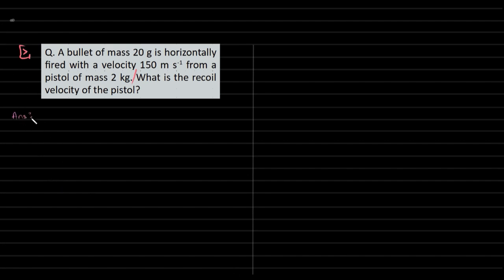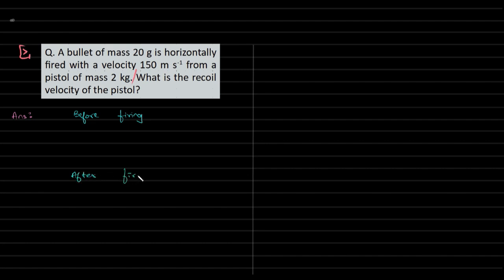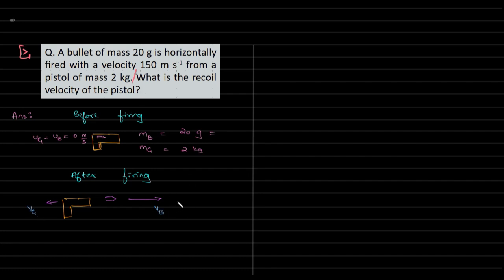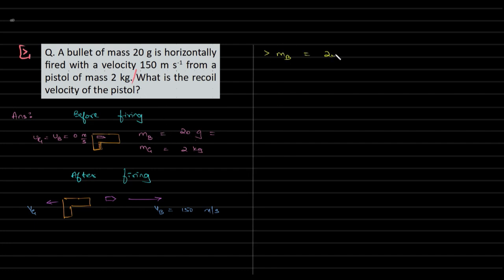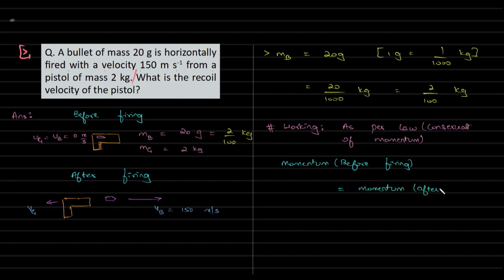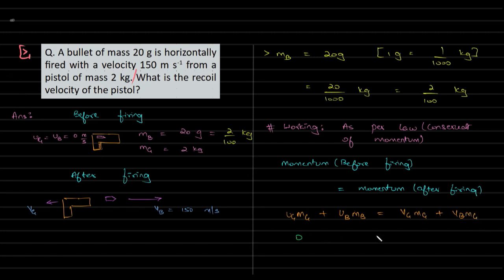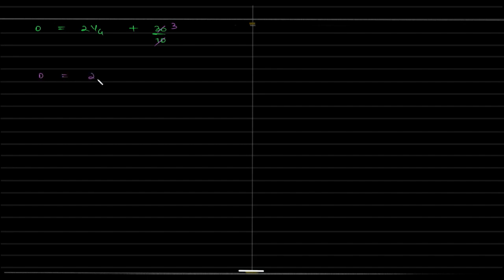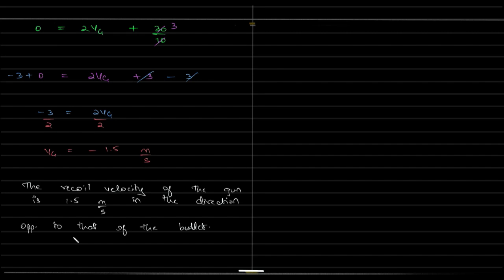9 10 E 1 Numerical E